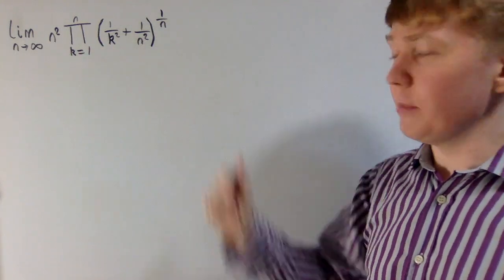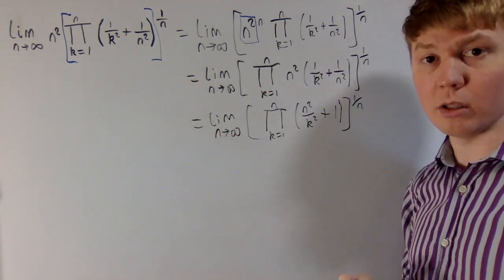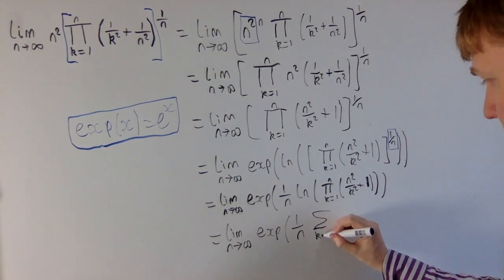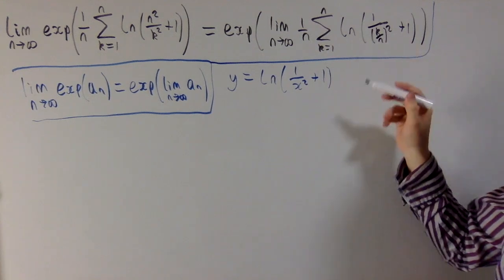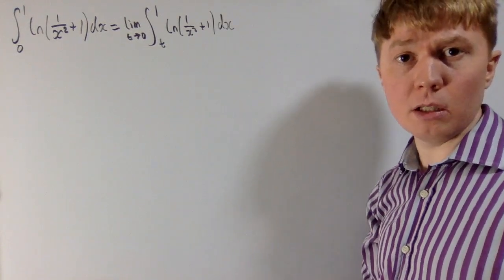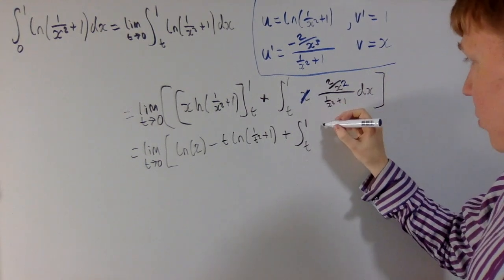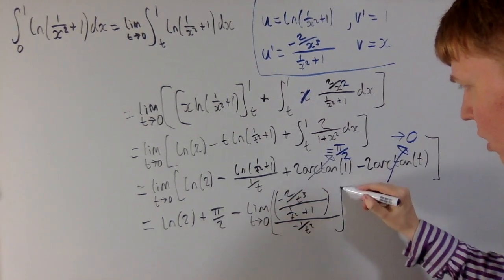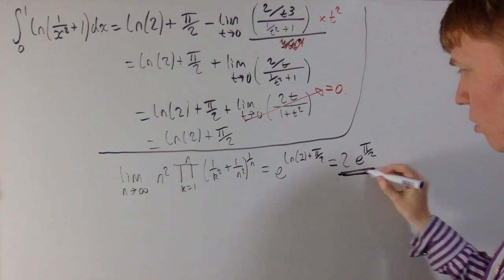A Limit with an Elegant Solution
We evaluate a limit, which involves a very satisfying "trick". The problem was inspired by an old Putnam Competition question (1970, B1), which can be solved using a similar approach.

00:00 Intro
00:05 Simplifying
04:29 Taking the limit inside
05:46 The "trick"
07:52 Integration
12:37 Taking limits
13:52 Final answer